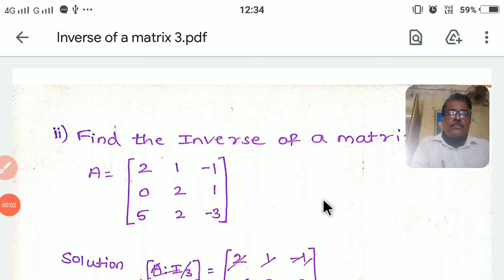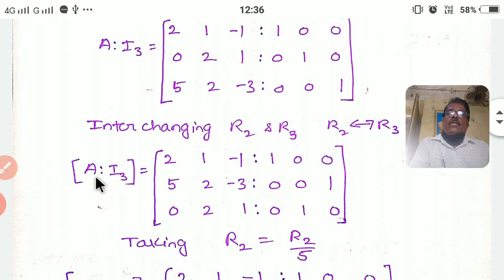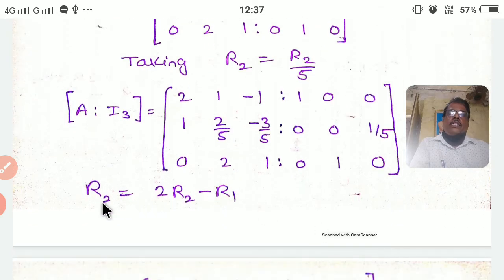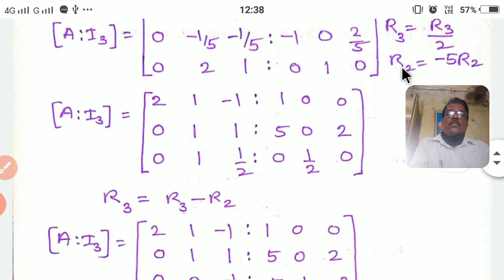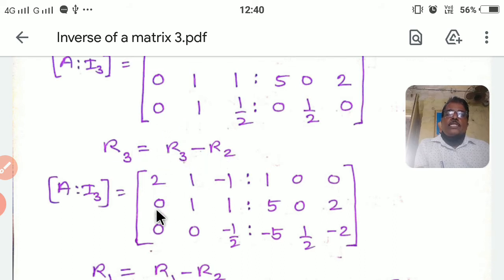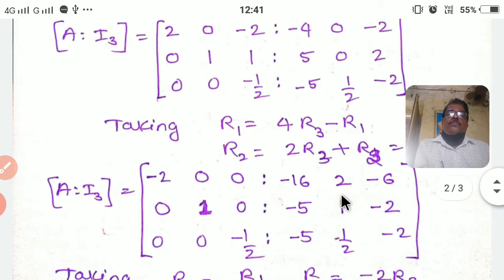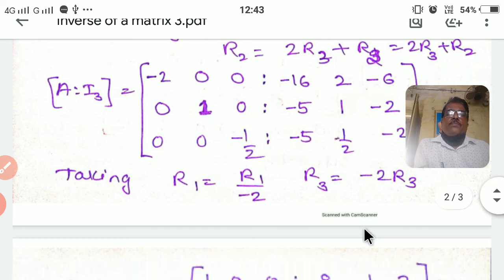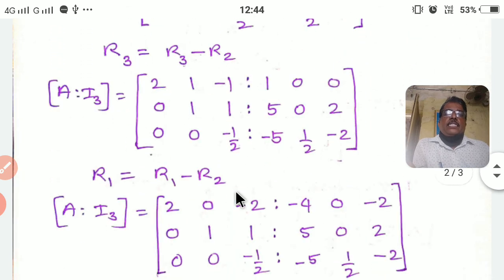Online Class for Bsc 1 sem inverse of a matrix